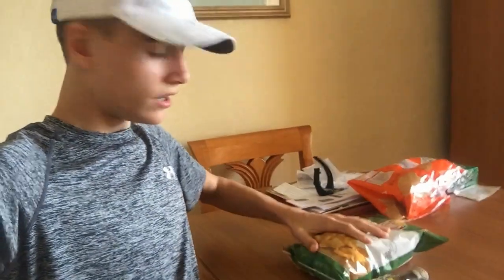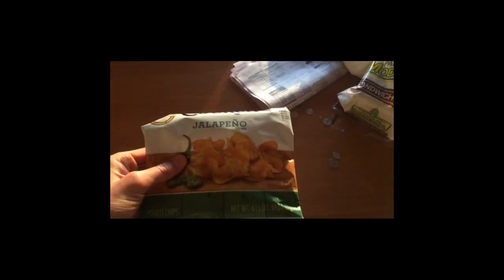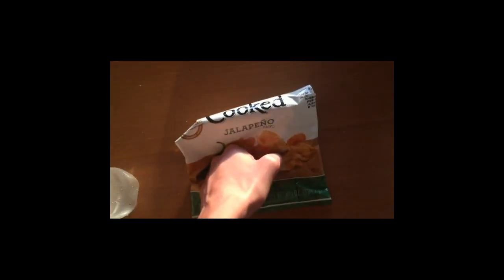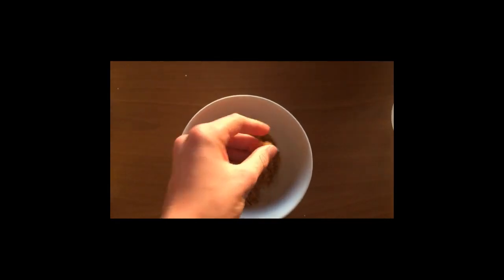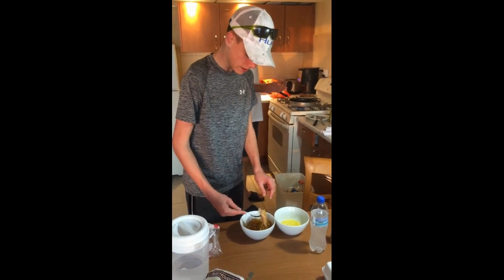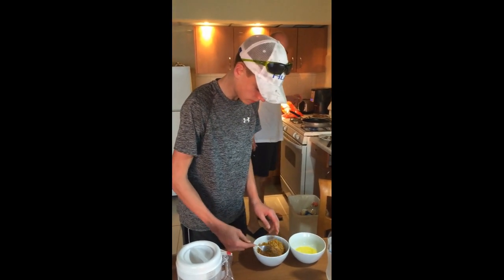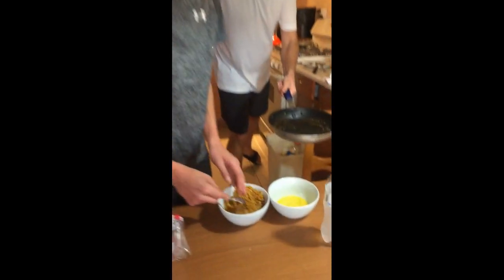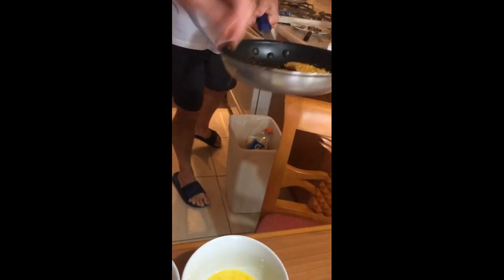Triggerfish Catch and Cook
Cameras:
Apeman